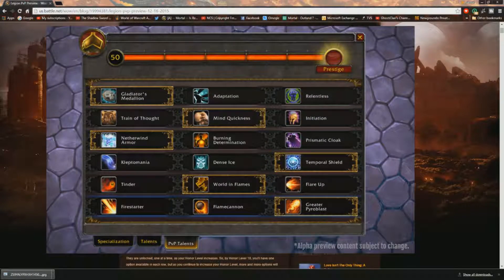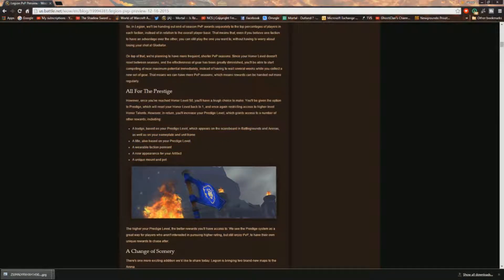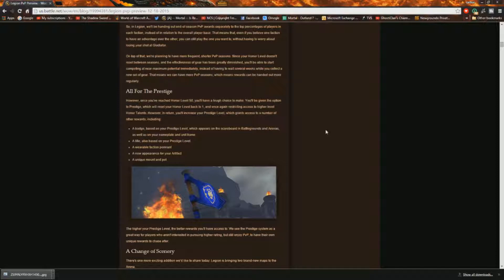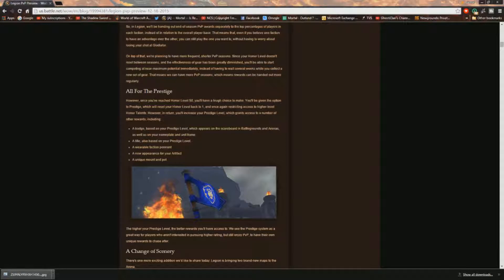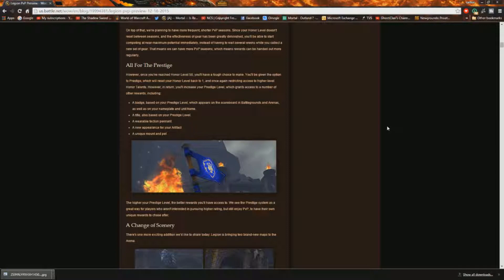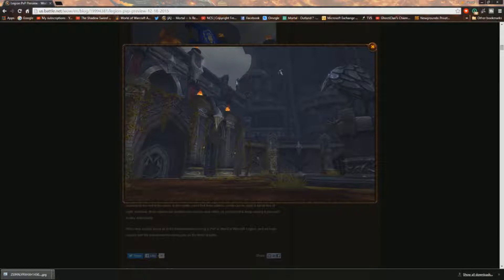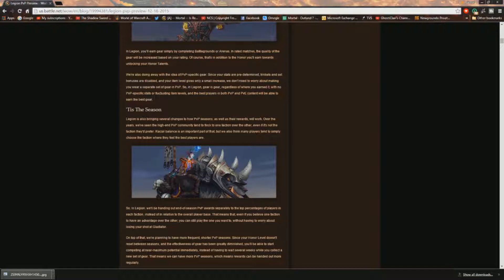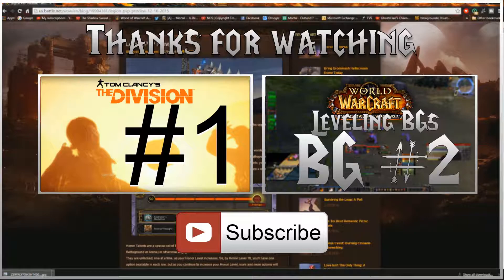-- WoW Legion -- Honor System Thoughts --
" -- WoW Legion -- Honor( New PvP ) System Thoughts -- "

Hey everyone , today I wanted to share my thoughts on the new honor pvp system coming in world of warcraft legion!

[Trap] - Noisestorm - Antihero [Monstercat Release]

Snap Chat : theshadowslord

Intro Information